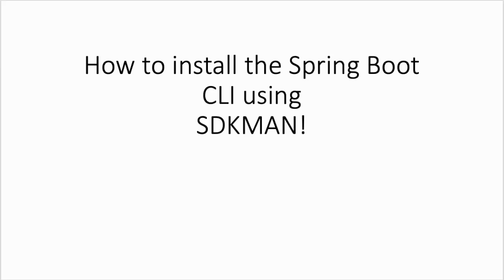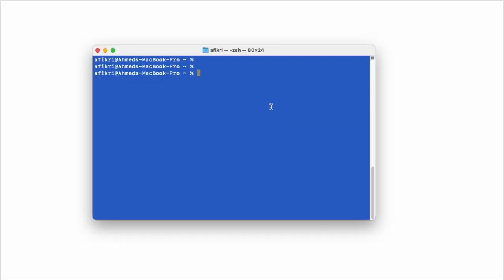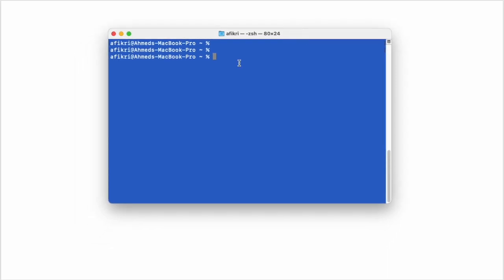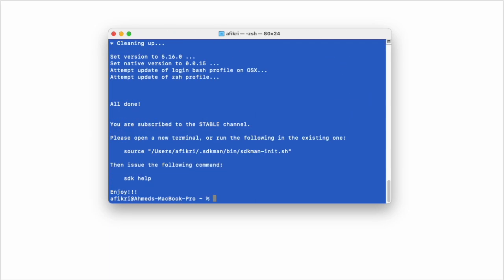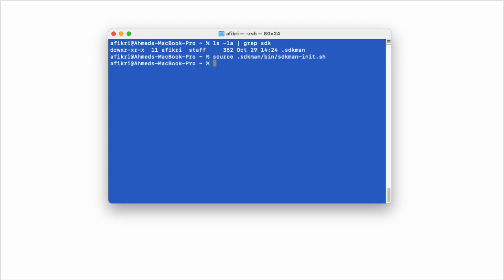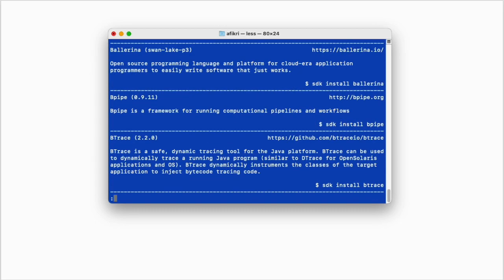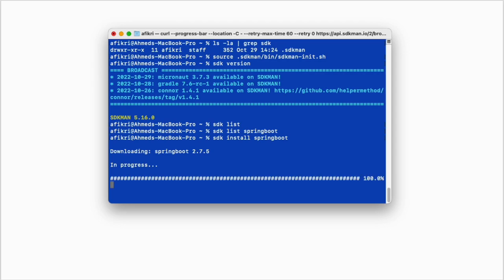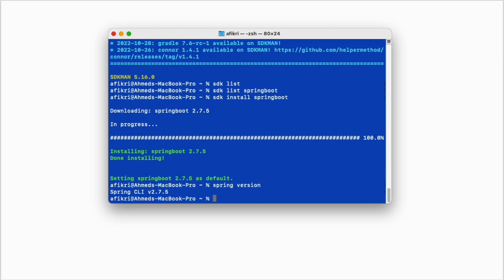How To Install Spring Boot CLI Using SDKMan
This tutorial is showing how it is easy to install many utilities using the SDKMAN. As example, installation of spring boot command line interface